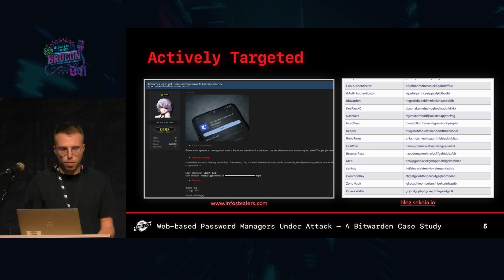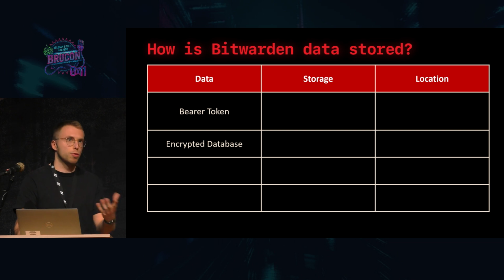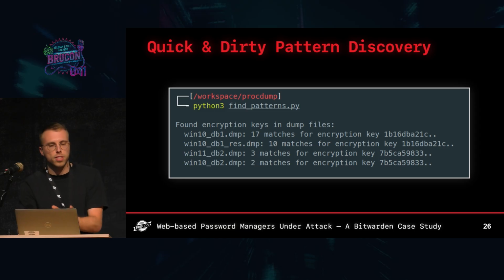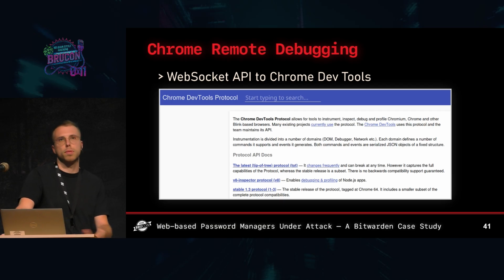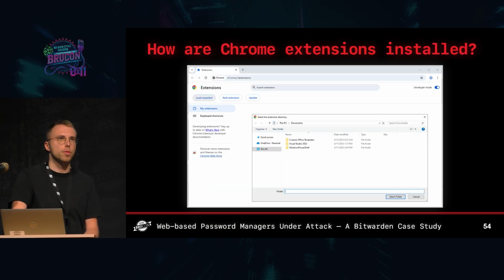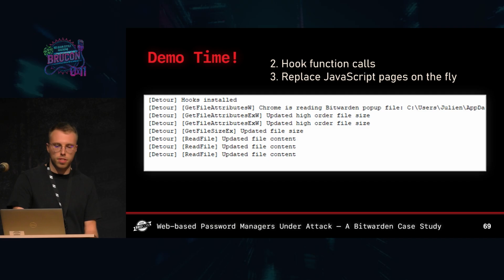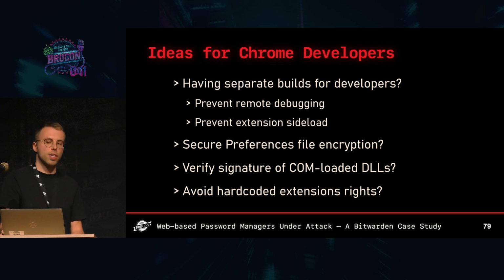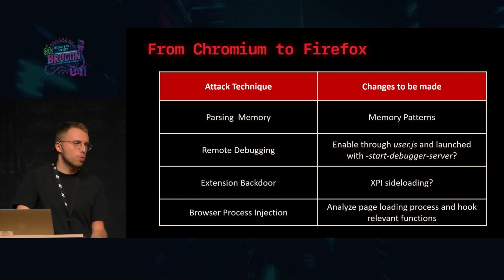07 - BruCON 0x11 - Web-based Password Managers Under Attack – A Bitwarden Case Study - Julien Bedel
Providing a wide range of modern features like identity-based access control and cloud hosting, web password managers are being increasingly used in corporate environments.

As a direct response to this change of habits, a new generation of malware such as Raccoon and Meduza stealers are beginning to target popular password managers like Bitwarden and Lastpass.

For defenders to better understand how these type of malware operate, we will take the example of Bitwarden, an open source and widely adopted password manager. Our objective will be to come up with a generic approach of password extraction through different attack techniques such as memory parsing, function hooking and malicious browser extension.

We will eventually introduce PwnWarden, an open-source tool to help red teamers emulate Bitwarden discovery and secret extraction in a corporate environment.